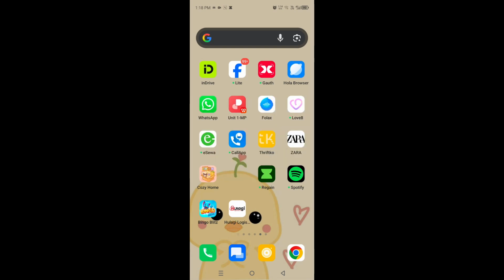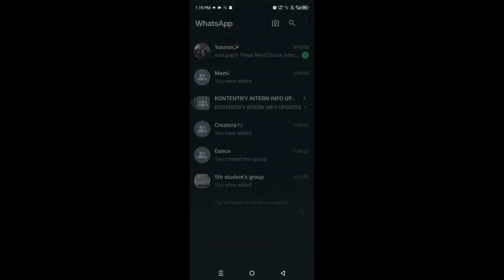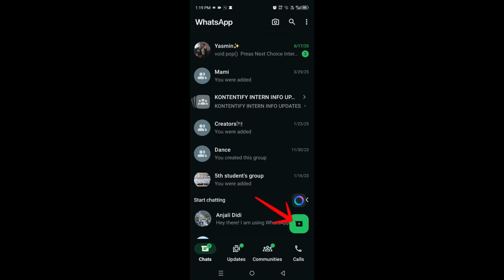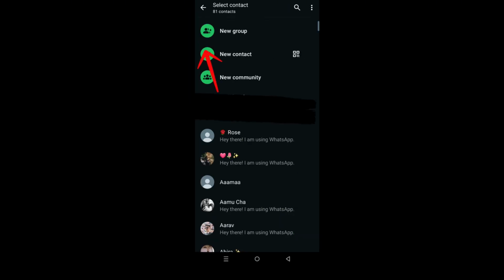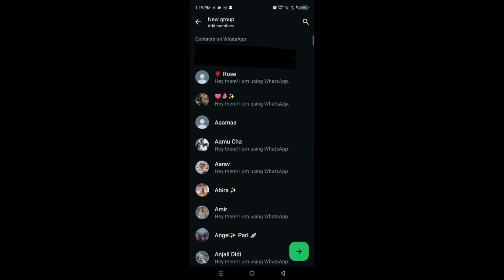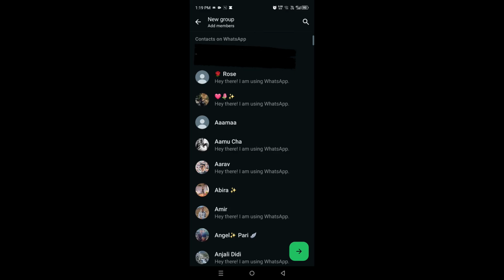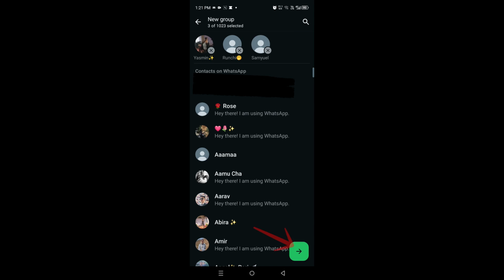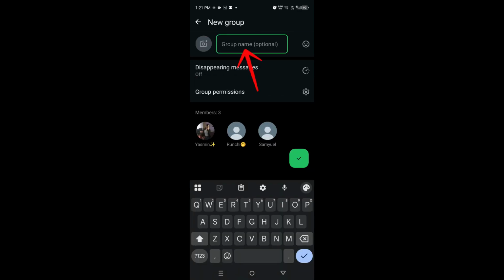How to Create Group on WhatsApp 2025?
Want to learn how to create a group on WhatsApp in just a few simple steps? This quick and easy tutorial will show you how to make a WhatsApp group, add participants, set a group name, and even choose a profile photo. Whether you're using an Android or iPhone, this guide works for both!

👥 Perfect for staying connected with family, friends, classmates, or work teams — WhatsApp groups help you chat, share media, and collaborate in one place.